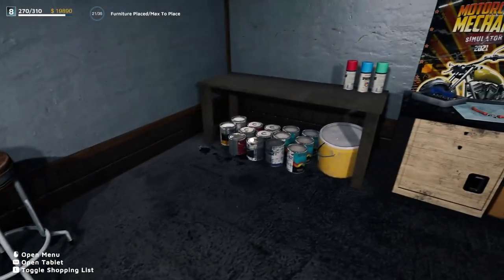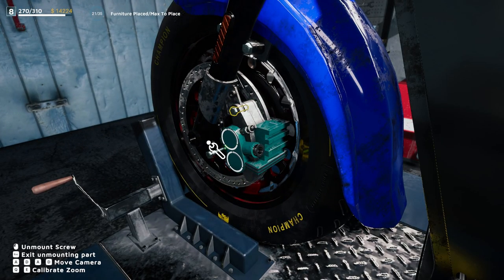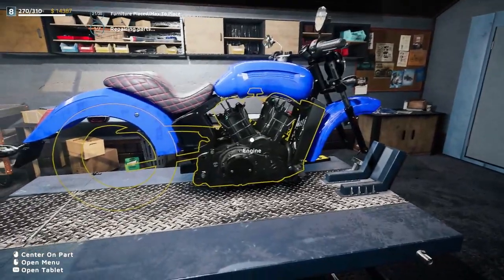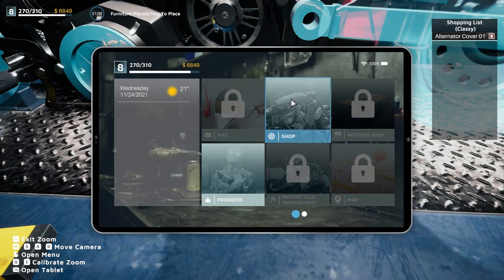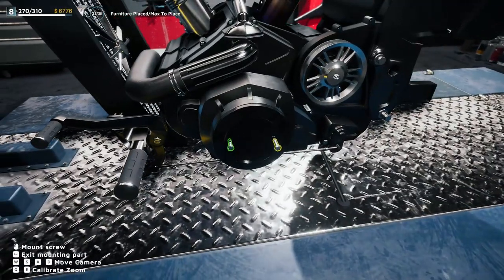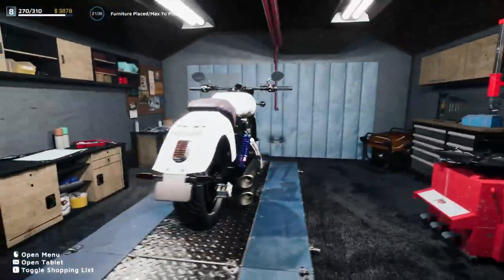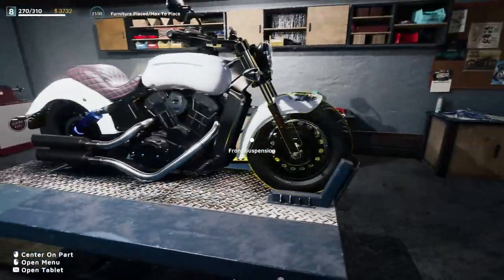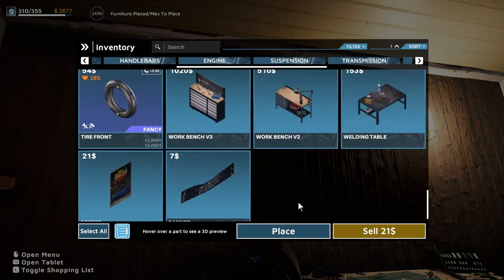On Your Bike, We're Moving Shop. New Barn Garage, Motorcycle Mechanic Simulator 2021.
In todays Video we are back with Motorcycle Mechanic Simulator, and yes we are moving to a new location, if we can afford it that is.
Trying to restore a bike to sell on with enough profit to buy the barn garage $20,000, can we afford it?